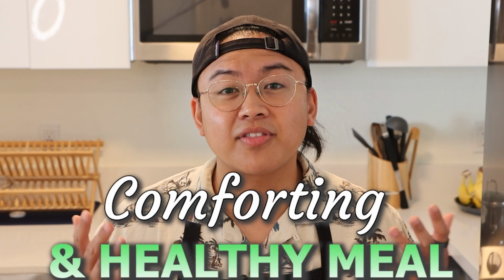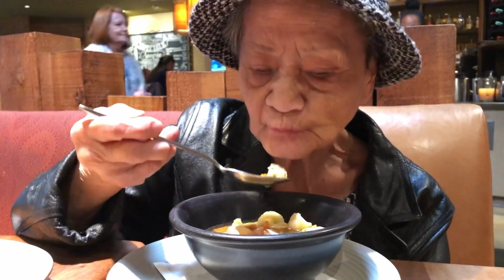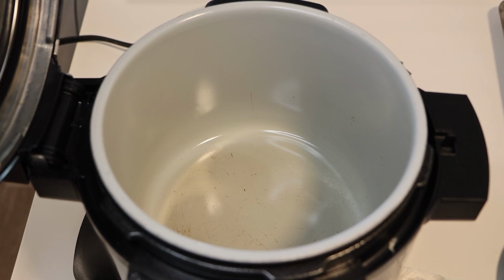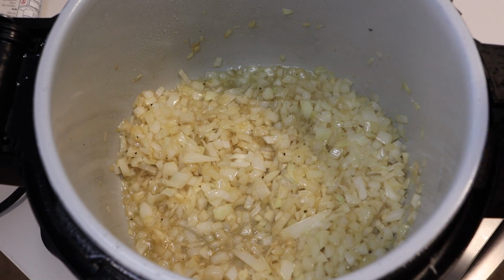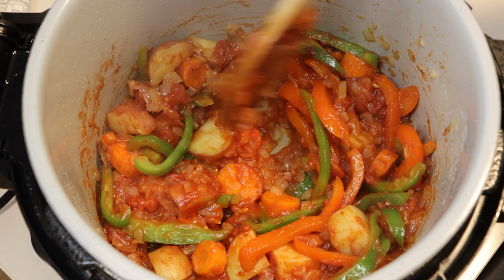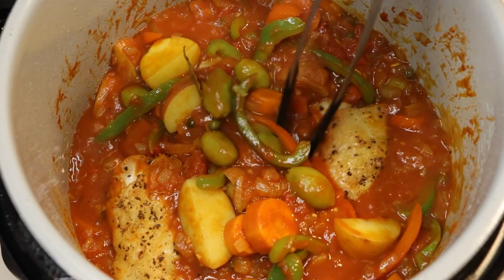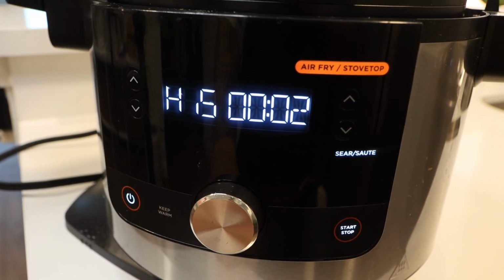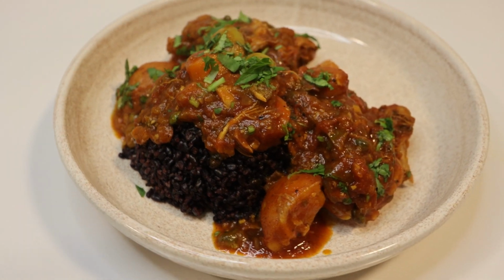60-Min Filipino Chicken Afritada: Quick & Healthy!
If you're looking for a quick & healthy meal that's perfect for weeknights, then this Filipino Chicken Afritada is perfect for you! This recipe is delicious, pressure cooker-friendly, and perfect for anyone with a gluten-free and Paleo diet. Plus, it's super quick to make, so you won't have to spend hours in the kitchen!

⌚️ *TIMESTAMPS*
0:00 Intro
1:22 Sear Chicken
2:40 Saute Veggies
4:39 Pressure Cook
5:47 Plate
6:32 Taste Test

*INGREDIENTS*
- 4-6 skin-on, bone-in chicken thighs (about 2 lb. / 907 g)
- 2 tbsp avocado oil (30 ml)
- 8 garlic cloves, minced
- 1 large yellow onion, diced (about 150 g)
- 1 red bell pepper, julienned (about 119 g)
- 1 green bell pepper, julienned (about 119 g)
- 2 medium-sized organic carrots, cut into 1/2-inch rounds (about 122 g)
- 2 medium-sized Yukon Gold or red potatoes, cut into 1-inch chunks (about 296 g)
- 1 can (14 oz / 397 g) organic diced tomatoes, no salt added
- 1 can (6 oz / 170 g) organic tomato paste
- 2 bay leaves
- 1 tsp paprika (2 g)
- 1 tsp turmeric (3 g)
- 1/2 cup green olives, pitted and halved (about 67.5 g)
- 1/4 cup capers, rinsed (about 42 g)
- 1 cup organic bone broth (chicken or vegetable) (240 ml)
- 1.5 tablespoons fish sauce (22 ml)
- 2 tablespoons coconut aminos (30 ml)
- Chopped fresh cilantro, for garnish
- Cauliflower rice or black or brown rice, to serve (optional)

*INSTRUCTIONS*
1. Season the bone-in chicken thighs with salt and pepper. Set your pressure cooker to its sauté setting. Once hot, add the avocado oil. Add the chicken and cook until browned on all sides, about 5 minutes. Remove from the pressure cooker and set aside.
2. In the same pressure cooker, add the garlic and onion, cook until translucent, about 2-3 minutes. Add the bell peppers, carrots, and potatoes, cook for another 2-3 minutes until they start to soften.
3. Stir in the diced tomatoes, tomato paste, bay leaves, paprika, turmeric, olives, capers, fish sauce, and coconut aminos. Stir well to combine.
4. Return the chicken to the pressure cooker and pour in the bone broth.
5. Secure the lid and set the pressure cooker to the manual or "pressure cook" setting for 15 minutes at high pressure.
6. Once the cooking cycle is complete, let the pressure naturally release for 10 minutes, then manually release any remaining pressure.
7. Reducing the Sauce: With the lid off, set your pressure cooker back to its sauté setting. Allow the sauce to simmer and reduce for about 5-10 minutes, or until it reaches your desired consistency. This will concentrate the flavors and give the sauce a richer, thicker texture.
8. Check for seasoning and add more salt or pepper if needed.
9. Garnish with fresh cilantro, serve it over cauliflower rice for a complete meal, or plate it with brown or black rice followed by 1-2 pieces of chicken per person, drizzling the reduced sauce over the top.

I'm Geronimo, a product designer, professional cook/chef, and entrepreneur. I’m on a mission to feed the people and planet goodness through nourishing food, content, and design.

If you’d like to talk, I’d love to hear from you. I try my best to reply to things but there sadly aren't enough hours in the day to respond to everyone 😭